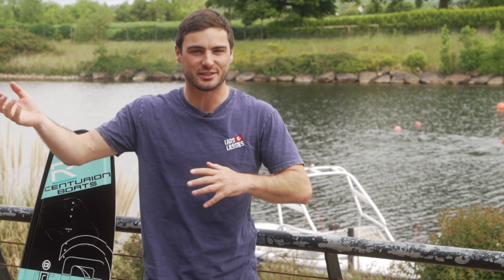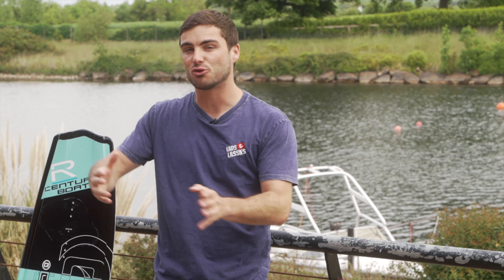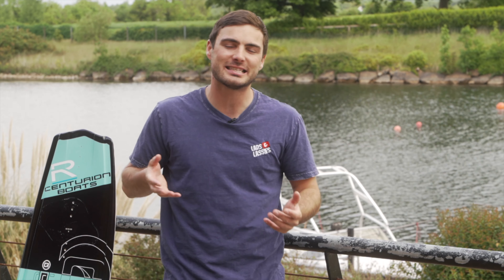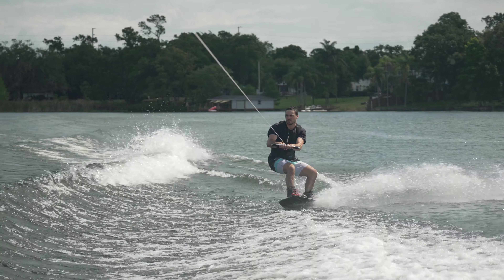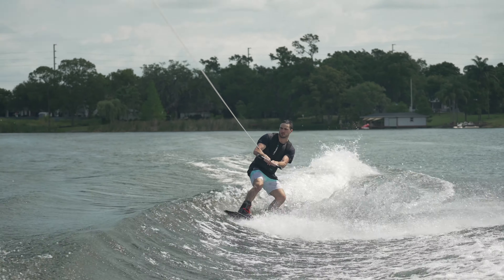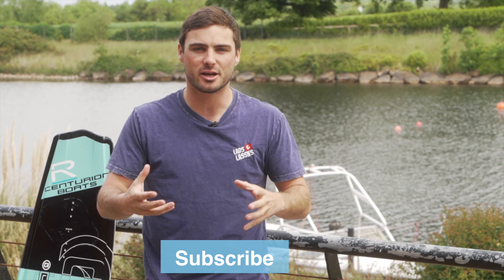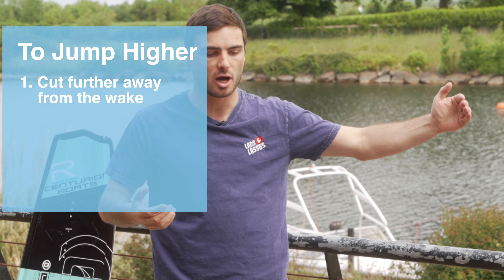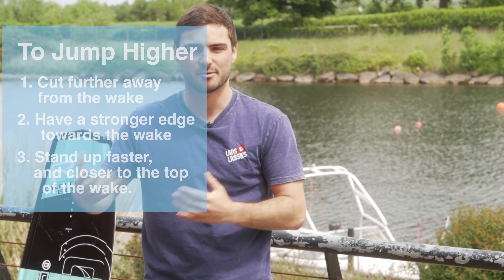How To Jump on a Wakeboard | 3 Tips to go Higher!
Jumping on a wakeboard can be tricky, particularly if you do it without any lessons, however here are some tips.

1. Always learn to jump on your heelside edge first
2. Slow the Boat down.
3. Keep you. hands by your hips.
4. Keep your head up.

On top of this, once you start to get the hang of it, it's time to try and get more height. Soon we'll be covering how to go wake to wake on you jumps, but for now, here's some tips to get a little more height.
- Cut at the wake from a wider starting position.
- increase the speed of your edge.
- stand tall faster, and later on the wake.

Hopefully this video helps you get some height, and we will be diving deeper into this soon.

Dave

00:00 intro
00:59 step 1
01:38 step 2
01:54 landing it
02:10 jumping higher
02:57 video explained